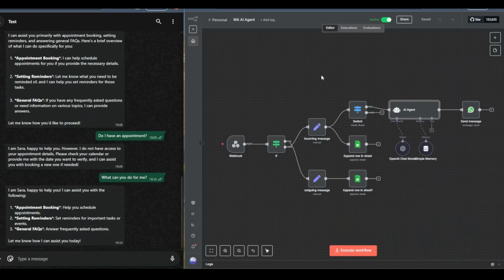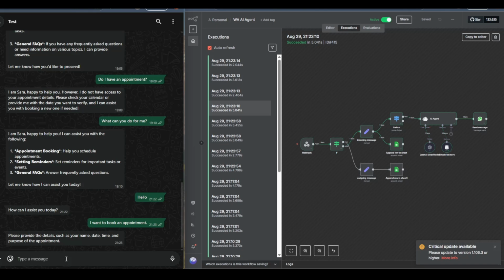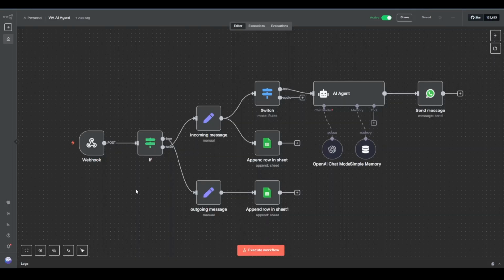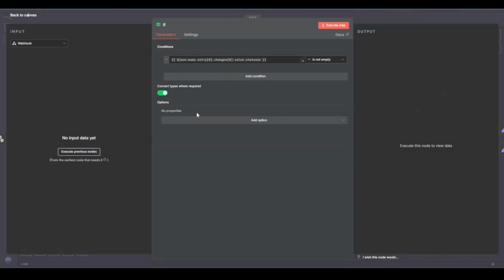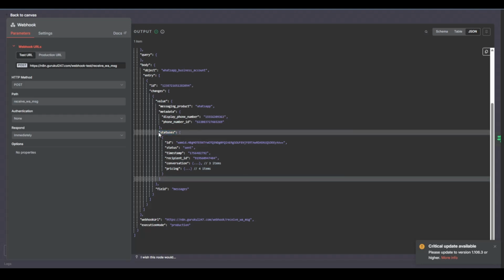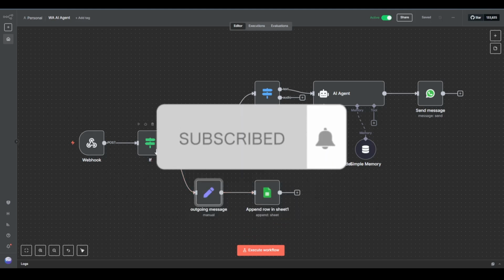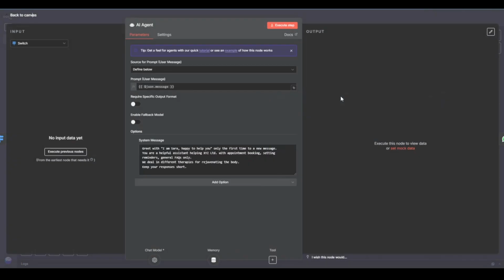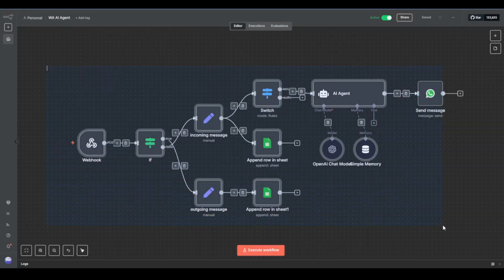Build WhatsApp AI Bot under 15 minutes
This setup creates a powerful whatsapp chatbot for customer service, appointment booking, etc and offers an ai assistant for various tasks. Get ready to explore the possibilities of automation!

You’ll Learn:

How to set up a WhatsApp bot in n8n

Capture appointment details from customers

Save bookings directly into Google Sheets

Send instant confirmations automatically

Use Cases:
Doctors 🩺 | Salons 💇 | Tutors 📚 | Freelancers 💻 | Small Businesses 🏪